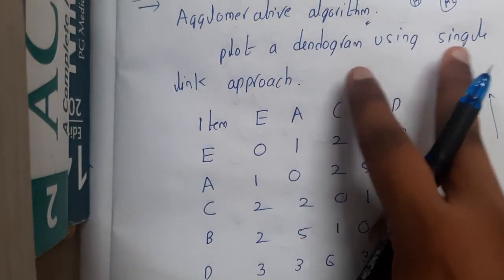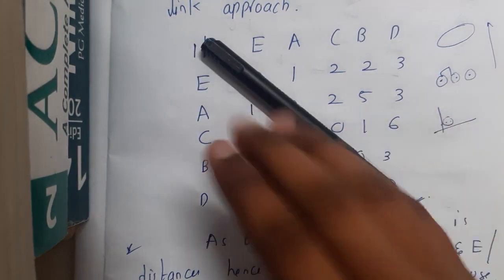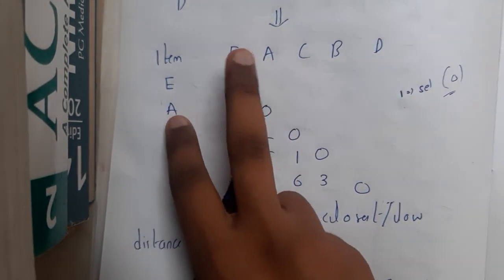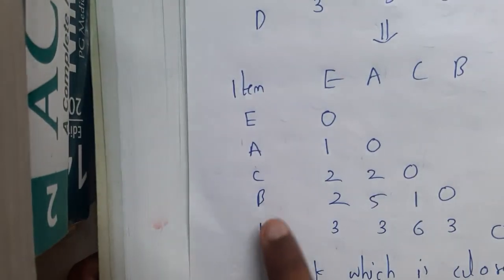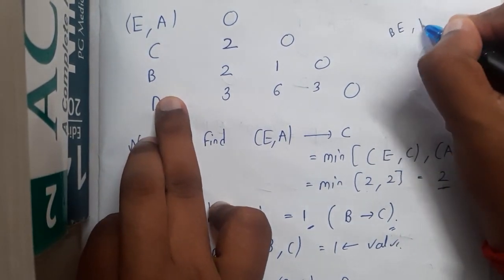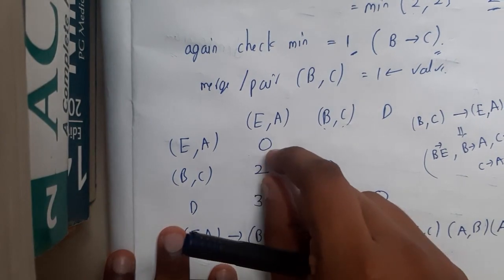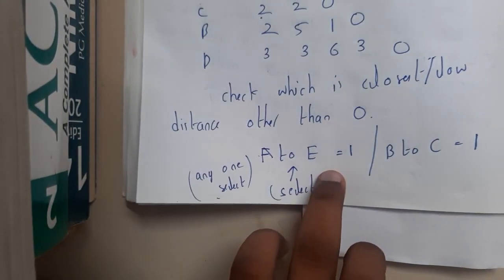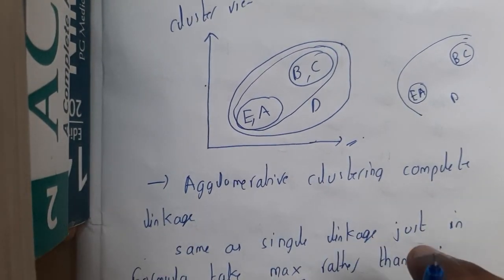1 Agglomerative algorithm Single Link approach